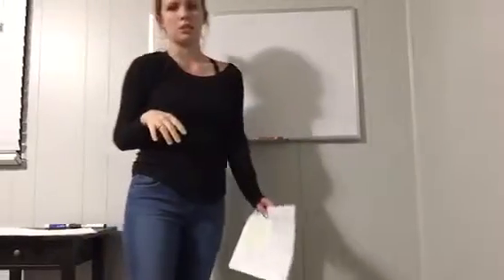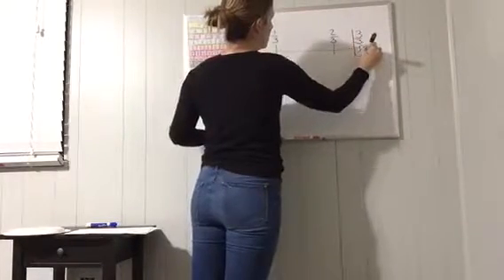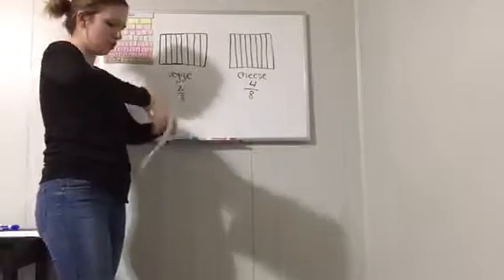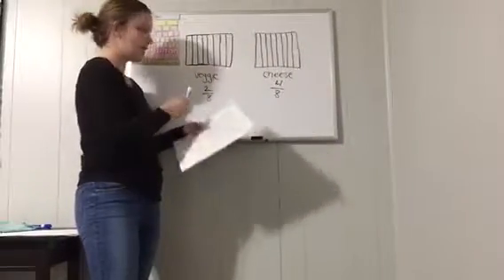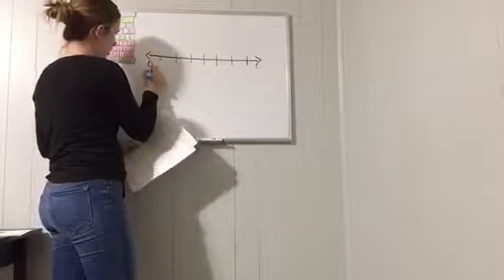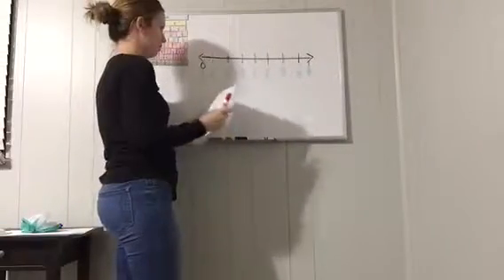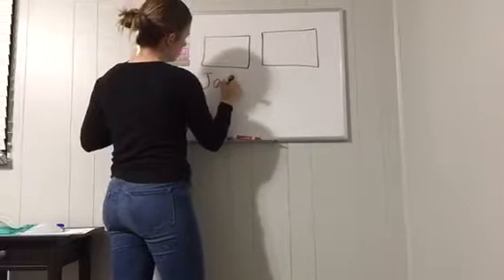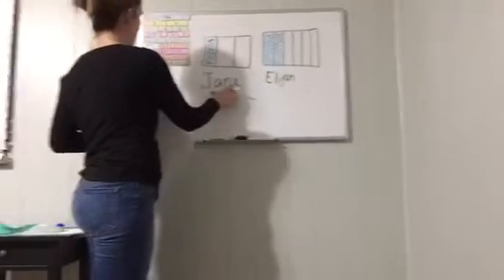A1708B7F 510B 4819 A5E4 60685026A99D